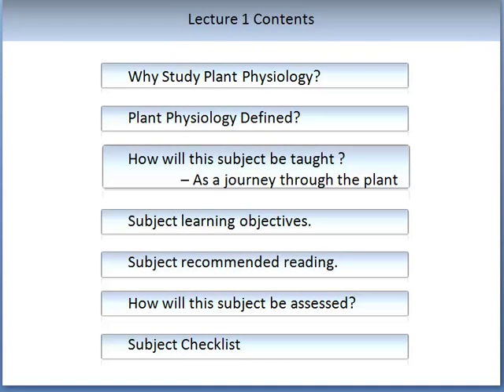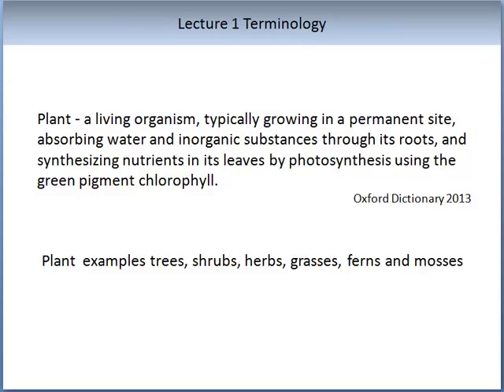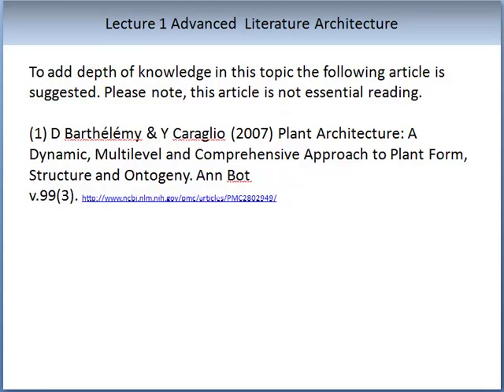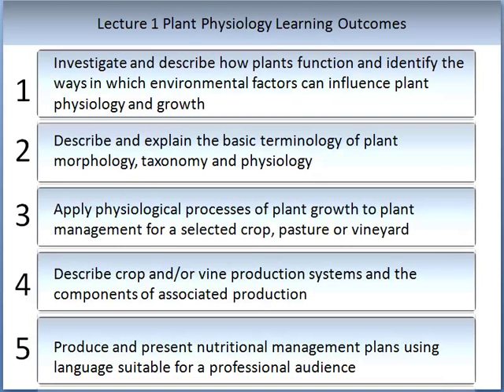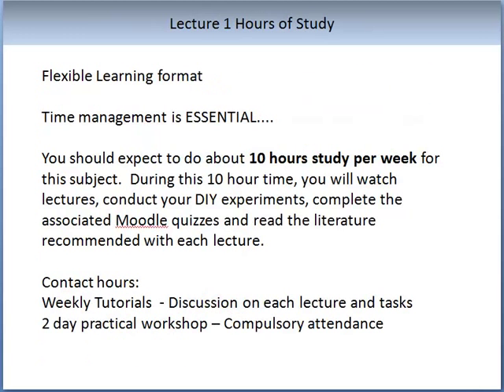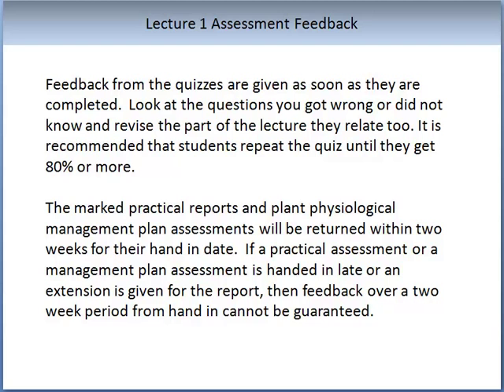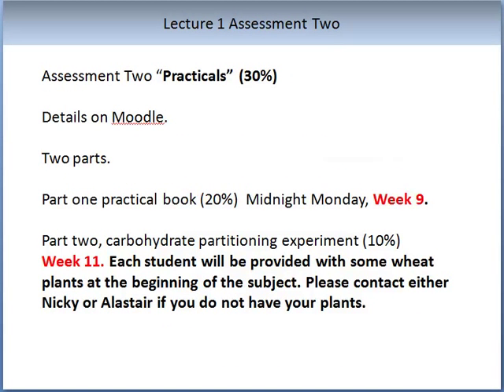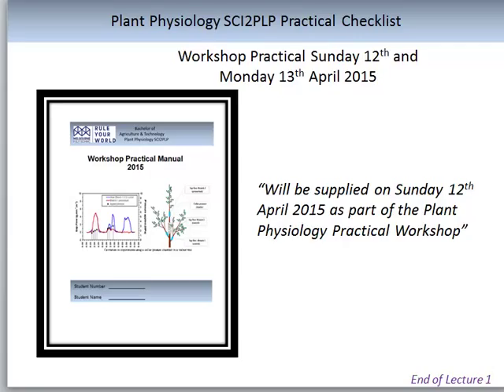Lecture 1: Introduction to Plant Physiology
Dr Cooley and Dr Reed would like to welcome you to Lecture 1 “An introduction to plant physiology”.  This lecture is first lecture of the subject plant physiology, which is a component of the BACHELOR OF AGRICULTURE AND TECHNOLOGY offered by Melbourne Polytechnic and LaTrobe University.  Please visit our web site for further information on this subject and other courses that we offer,